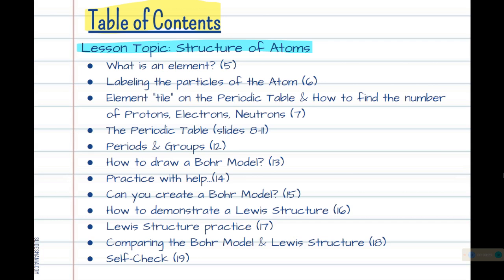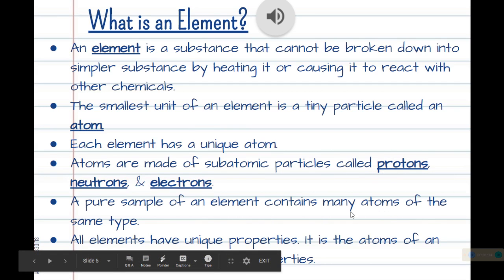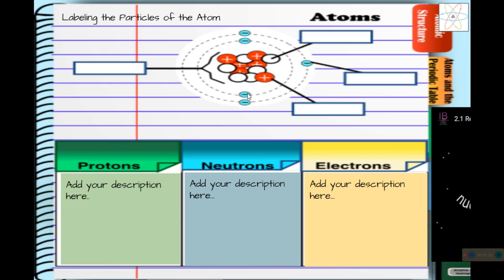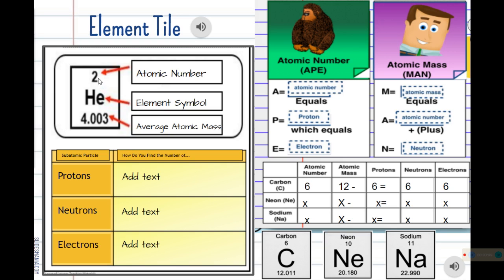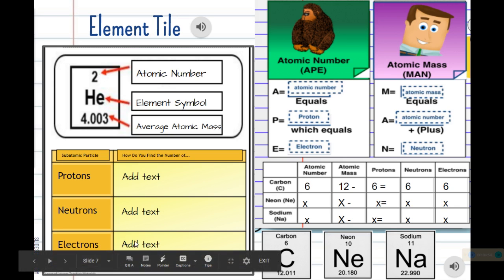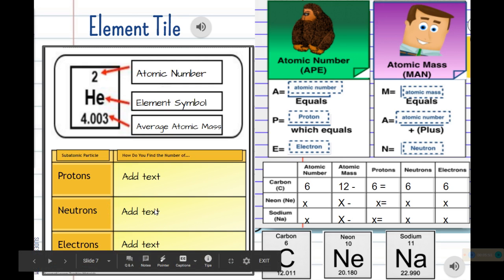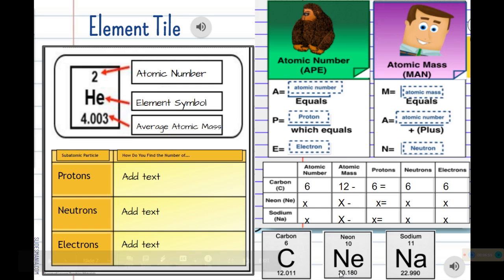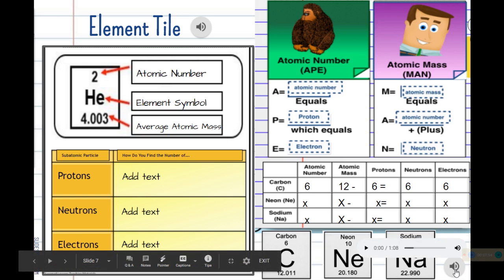Introduction to Atoms